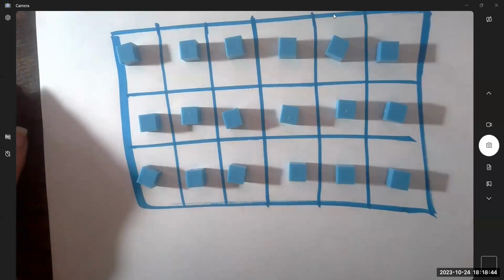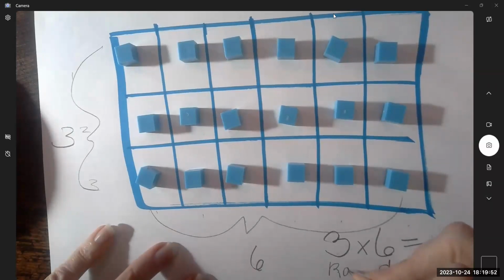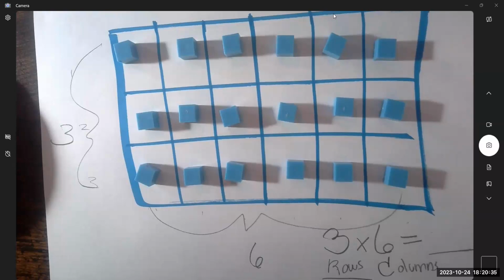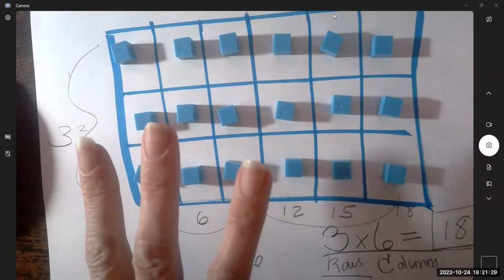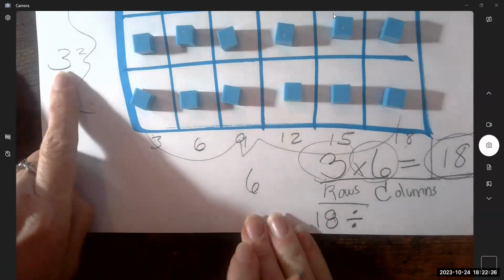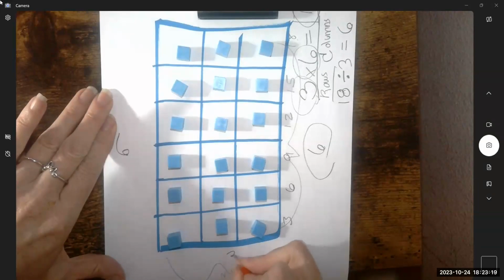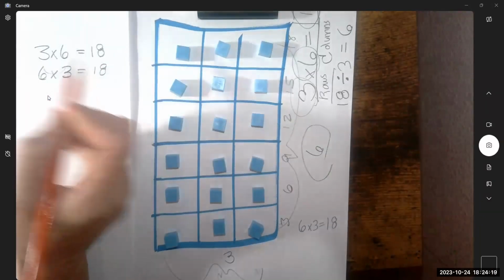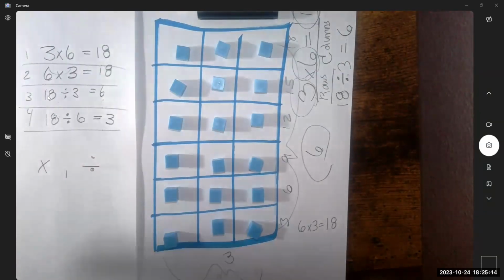Math Week 9 10.25.23 / Arrays and Division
Multiplication and Division fact families